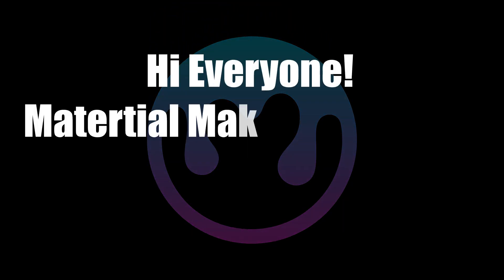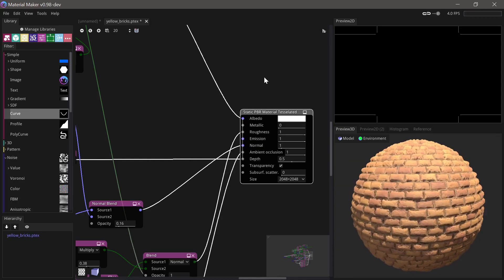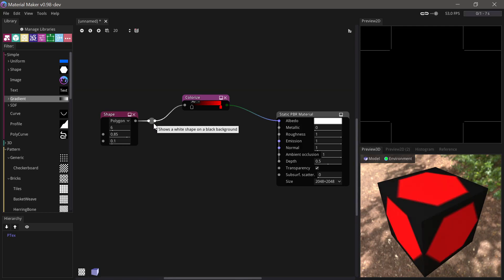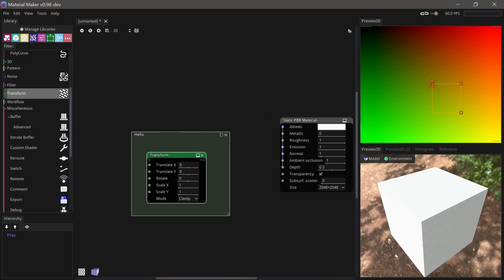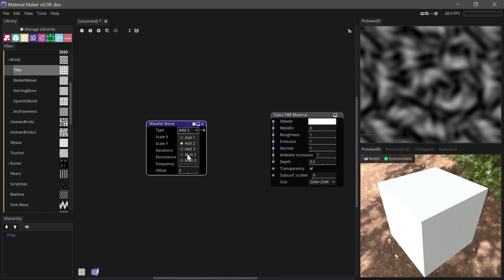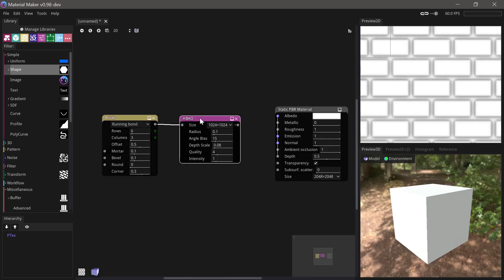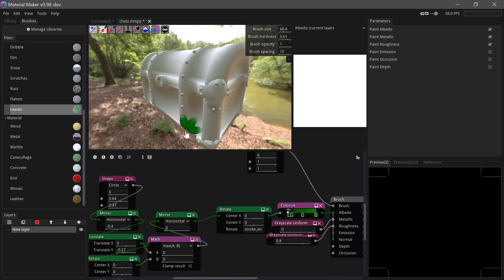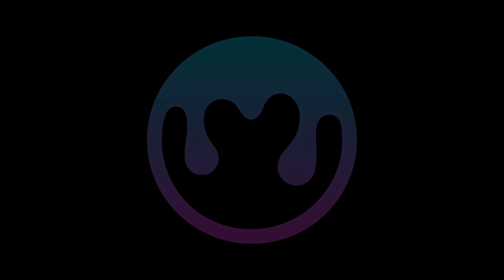What's New in Material Maker 0 98